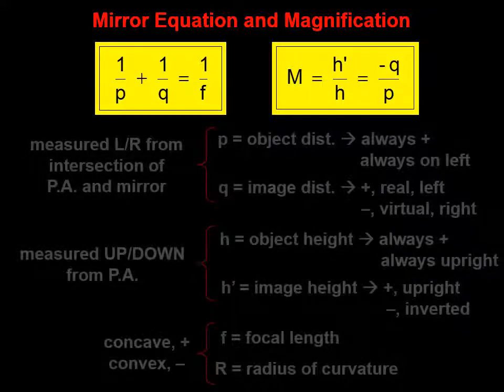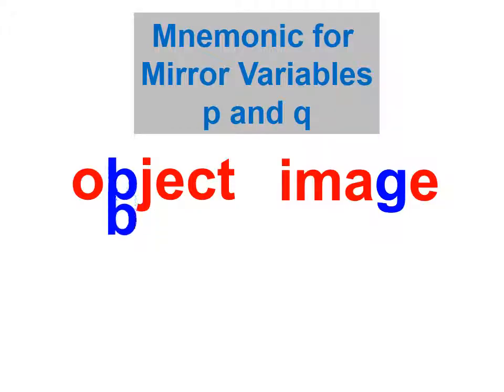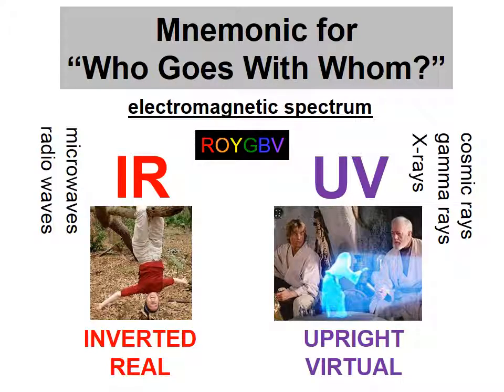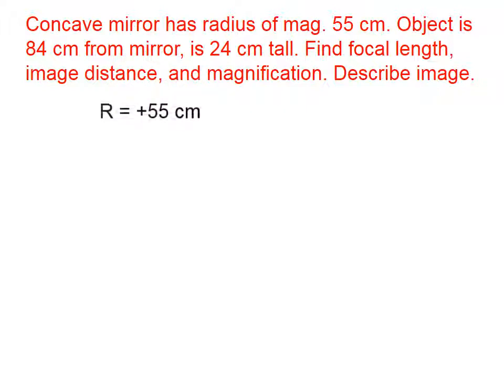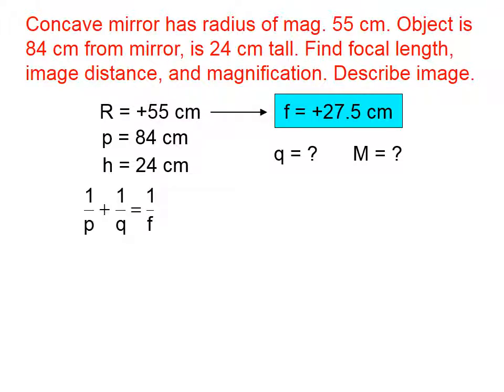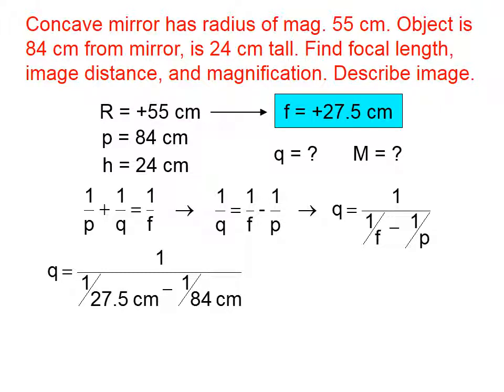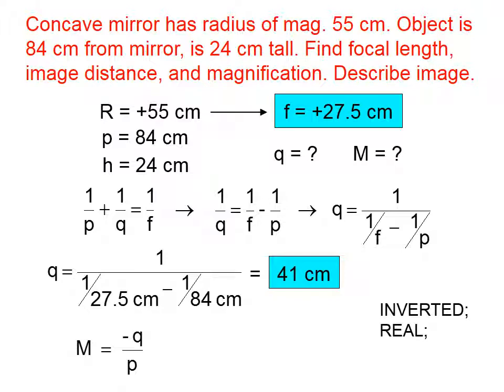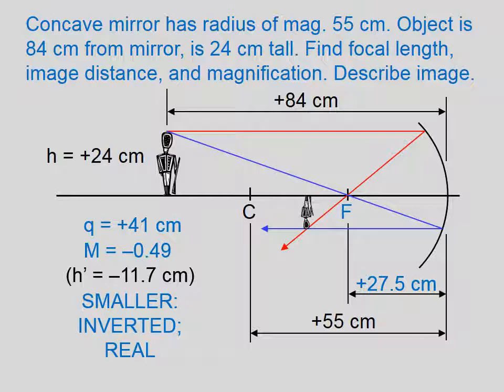t1033 Concave Mirrors, Part 1